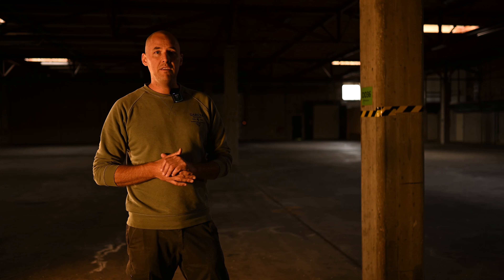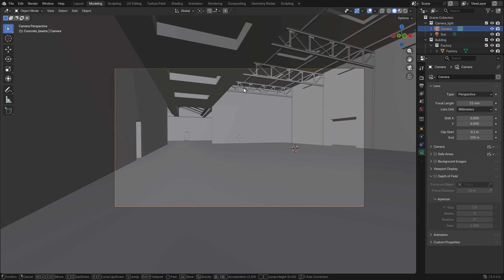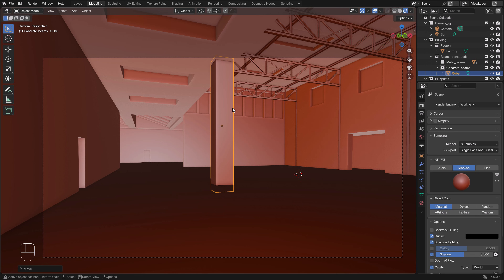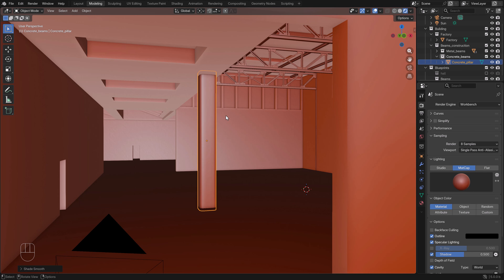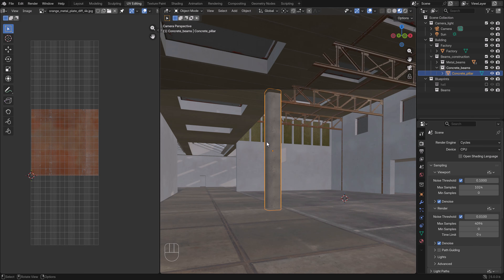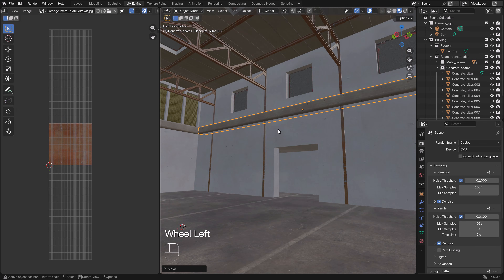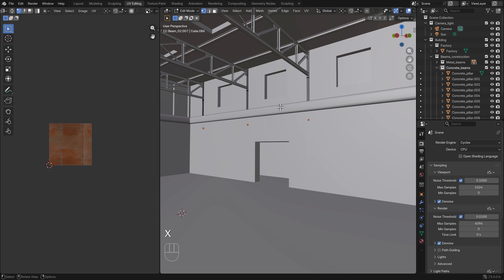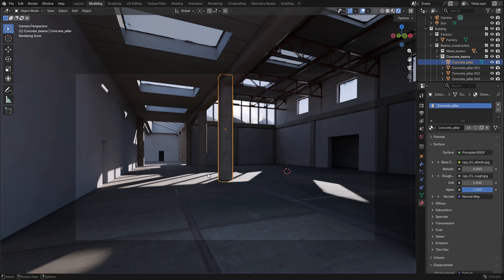Blender 5 Beginner Tutorial - Part 6 - Building Factory Pillars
In Part 6 of the Blender 5 Factory Environment Course we create the construction pillars that support the hall and add more depth to the space. These pillars strengthen the structure and prepare the environment for the next building stages.

Let us continue building this Blender 5 beginner environment together.

Milestone Update

When Part 1 reaches 7,000 views, Part 7 will unlock.

Chapters:

00:00 - 00:28 Introduction
00:29 - 02:09 Scene Cleanup
02:10 - 03:38 Pillar overview
03:39 - 06:38 Building a pillar
06:39 - 08:51 Adding pillar material
08:52 - 13:17 Duplicating pillars
13:18 - 16:18 Adding wall pillars
16:19 - 17:49 Adding roof Beams
17:50 - 18:58 Scene review